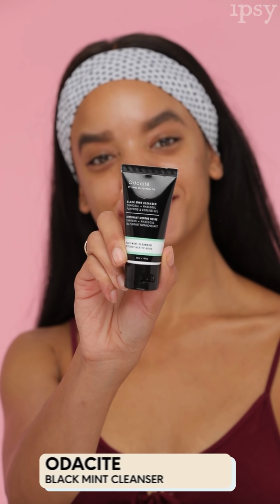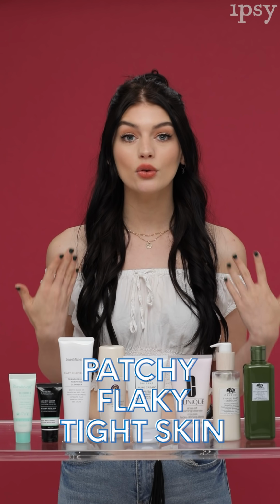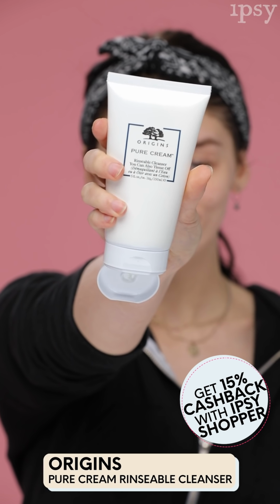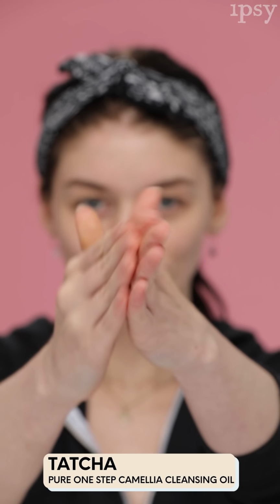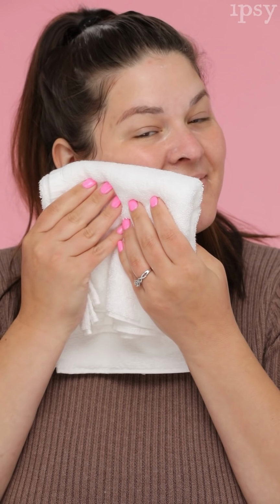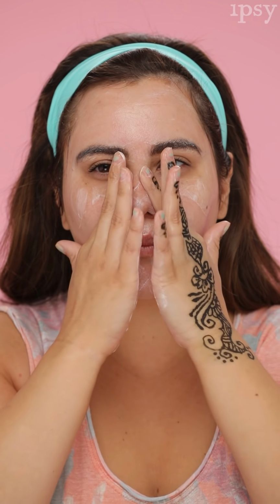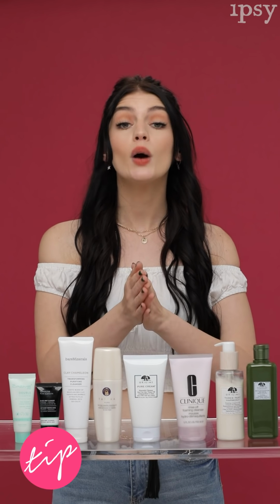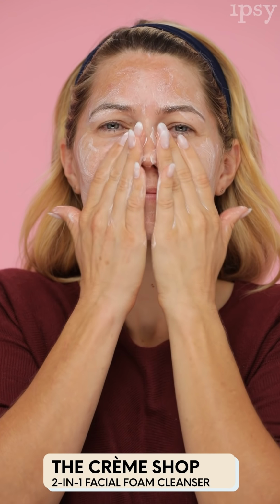How to Know Your Skin Type: Oily, Dry, Combination, Sensitive, or Normal | ipsy U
Not sure what type of skin you have? You're not alone! It's hard to determine your skin type. Lucky for us, ipsy creator Micaela Klein is here to help!

Talent Info:
Bethany Kibbe

Product List:
ODACITE Black Mint Cleanser
THE CRÈME SHOP 2-in-1 Facial Foam Cleanser in Green Tea + White Lily + Rice Water
ORIGINS Dr. Andrew Weil for Origins™ Mega-Mushroom Skin Relief Micellar Cleanser

ABOUT IPSY
Welcome to ipsy’s main YouTube channel! Our mission is to inspire individuals around the world to express their unique beauty. Here you will find all kinds of beauty tutorials, fashion lookbooks, nail/hair tutorials and more! New videos are posted weekly!